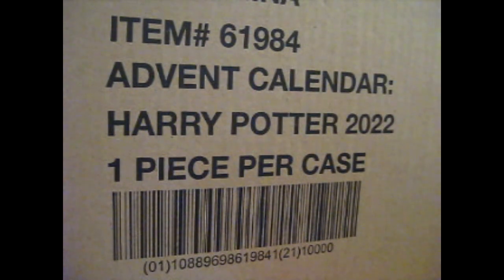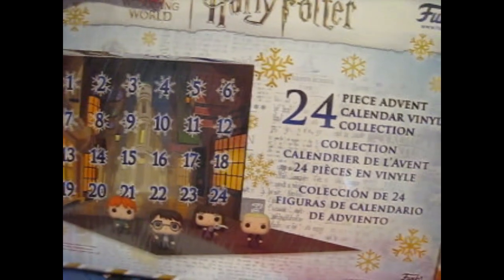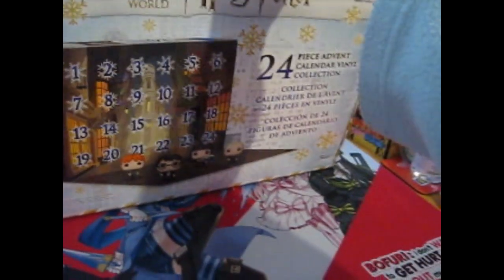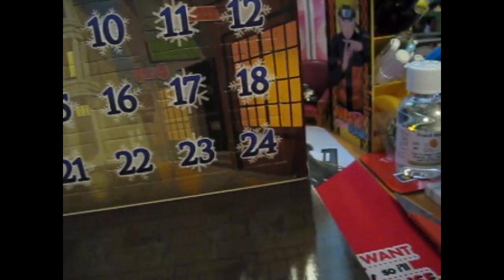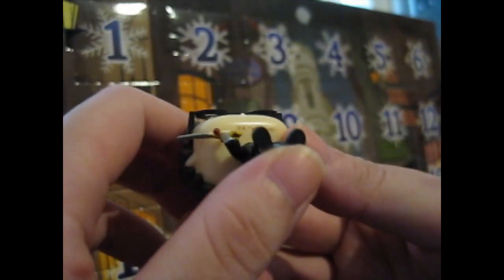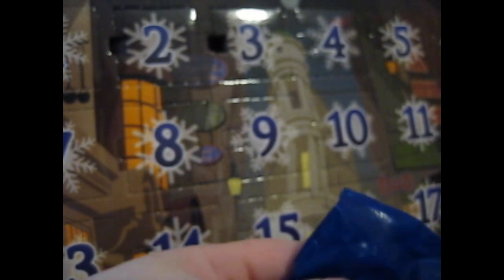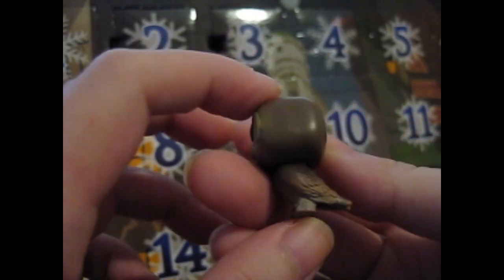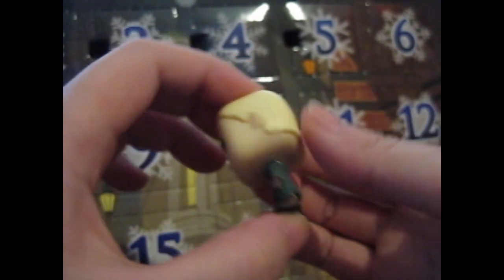Harry Potter Funko Advent Calendar 2022 ~ Part 1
(Uploaded a bit late ... hehe)
Opening of: Harry Potter Funko Advent Calendar 2022 ~ Part 1

pfwvssj